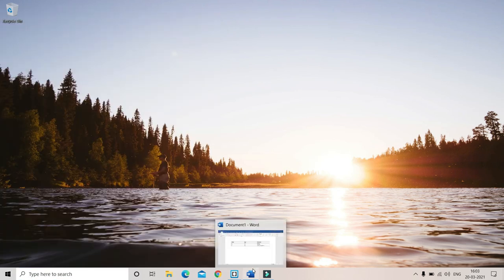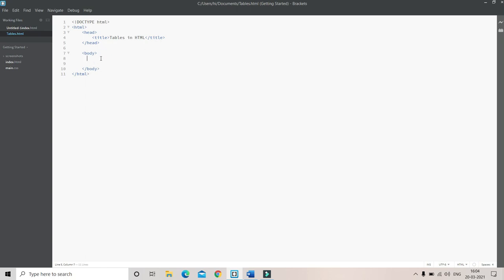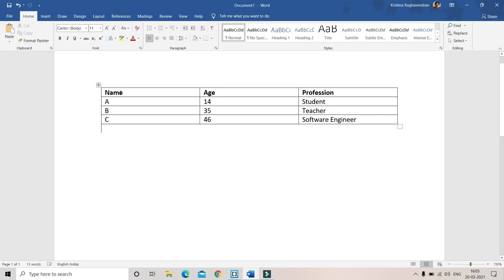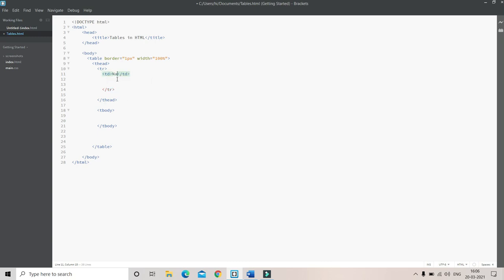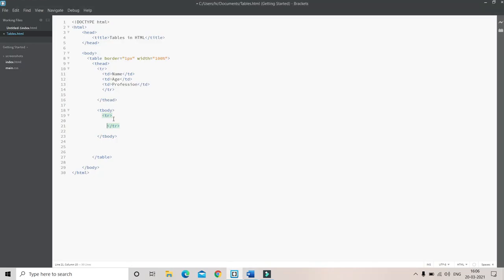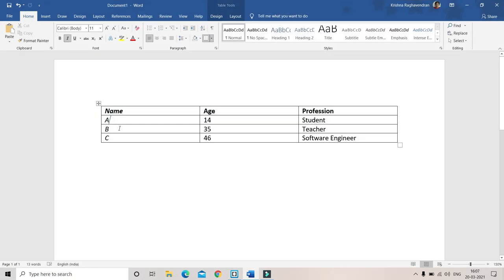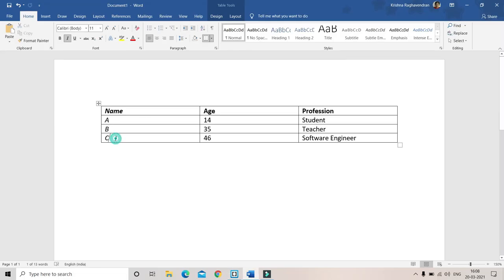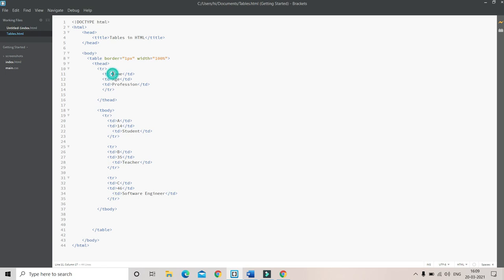Web Development using HTML || Insert Tables || Make a Website || By Krishna Raghavendran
This tutorial of HTML explains you about Tables in HTML.
We first put the table tag and mention its border and width.
Then, to put the Table Head the thead tag is used inside the table tag.
To put the Table Body the tbody tag is used inside the table tag.
thead - Table Head
tbody - Table Body
tr - Table Row
td - Table Column
In the next tutorial, you will learn the basics of CSS.